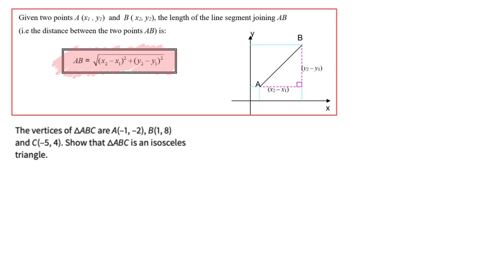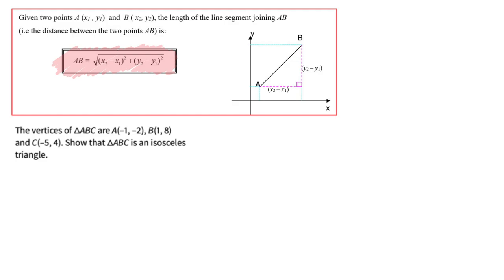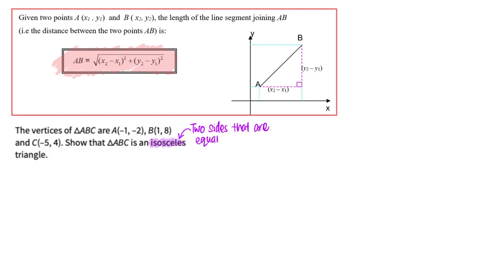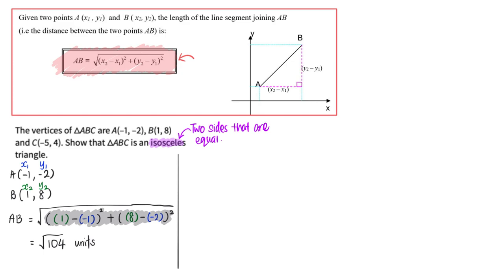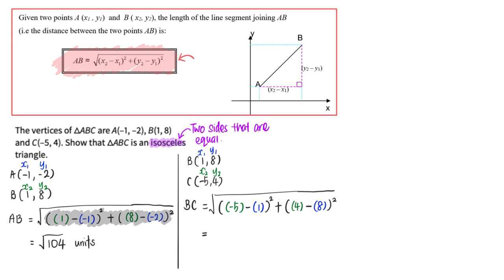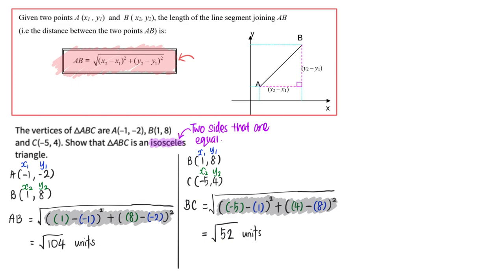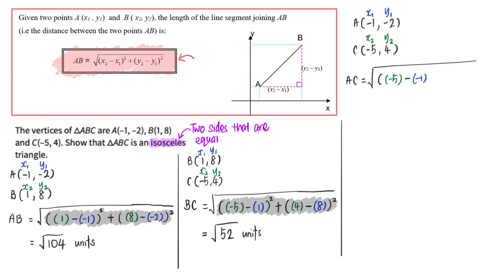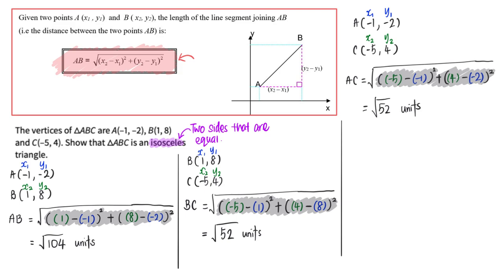Prove that triangle ABC is an isosceles triangle given the coordinates of its vertices